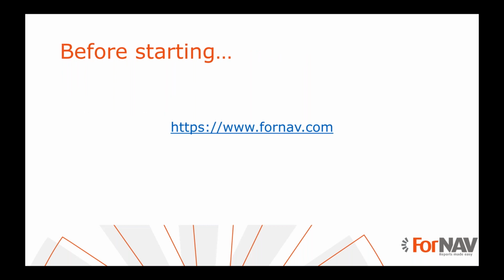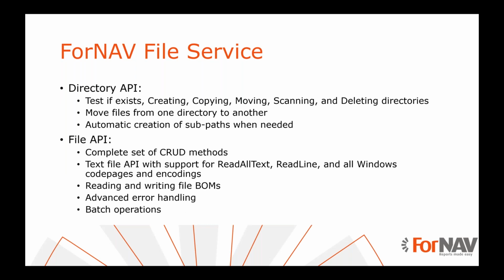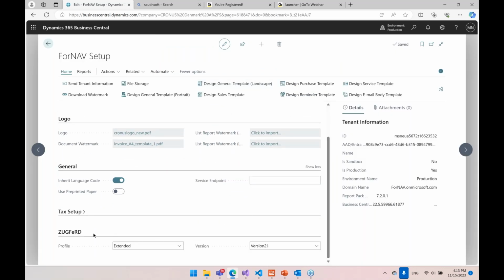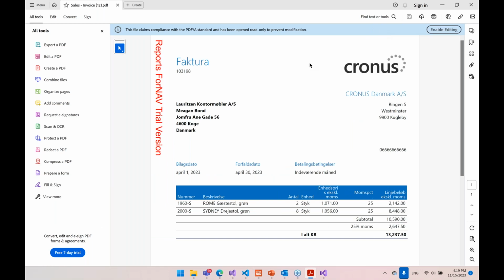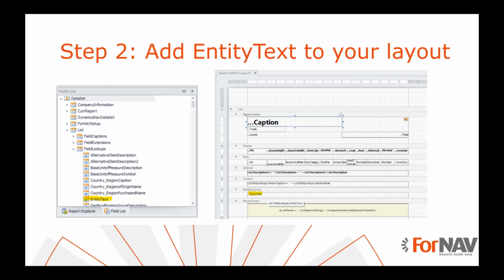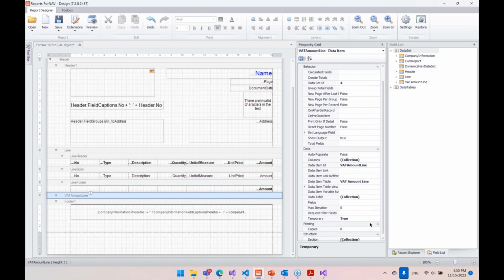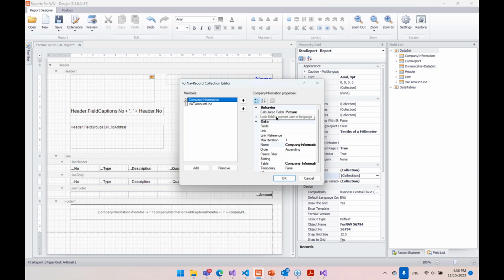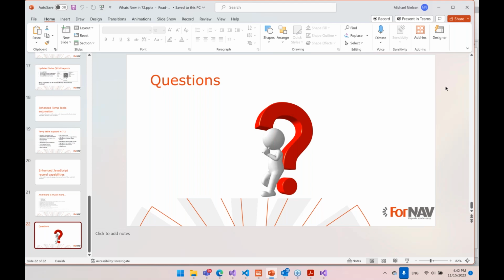What’s New in ForNAV 7.2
Watch this video to learn about the new capabilities in ForNAV 7.2

The main highlights of ForNAV 7.2 include:

Support for Microsoft Dynamics 365 Business Central 23
ForNAV File Service – access your local C:\ files from Business Central
Support for e-invoicing and ZUGFeRD in Business Central – also for RDLC and Word invoices
Option to add HTML text to your reports – extended FieldLookup functionality to support the use of Entity Text
Updated Swiss QR bill reports – now available in all localizations of Business Central
Enhanced Temp Table automation, such as Company Information with Responsibility Center data and Bank Account from currency
Enhanced JavaScript record capabilities, like lock to user, language, Company, Parent Filter, and SUM function

ForNAV Report Pack

New label reports
Sales Shipment Label
Production Label
Sales Order Label
Purchase Receipt Label

Using the Responsibility Center data instead of the Company Information

Enhancements to support the File Service API
Enhancements to support ZUGFeRD/e-invoicing
Improved Universal Code upgrade wizard/setup when moving from ForNAV DLL versions to Universal Code

Added No. of Copies on labels
Added No. of Copies on warehouse documents
Added Item Tracking for Sales Credit memo
Added Item Tracking for Sales Return Receipt
Added US Check Amount in Numbers filler setup on the bank account table
Swiss QR bill gets IBAN from payment method

Support for Bank Account Selection table to get bank accounts automatically

Minor improvements and fixes across the Report Pack – please see the full list of details

ForNAV General

Support for Microsoft Dynamics 365 Business Central 23 – release wave 2 – OnPrem and Cloud

Support for e-invoicing standards, such as ZUGFeRD, X-Rechnung, and Factur-X in Business Central – not just for ForNAV reports, but also for RDLC and Word invoices

Add HTML text to your reports – extended FieldLookup functionality to support the use of Entity Text

Swiss QR bill works with OnPrem and Cloud on all localizations including CH, FR, IT, DE, and AT

You can now add item attributes to any ForNAV report

Use the address from the Responsibility Center instead of the address from the Company Information on document reports

A new report service for Universal Code replaces the use of DLL

Support for Region Format – formatting values according to language

Improved backup/restore of ForNAV Setup, Layouts, Language/translations, and File Storage between test/sandboxes and production environments

You can see the full list of changes to ForNAV

or on Microsoft AppSource.